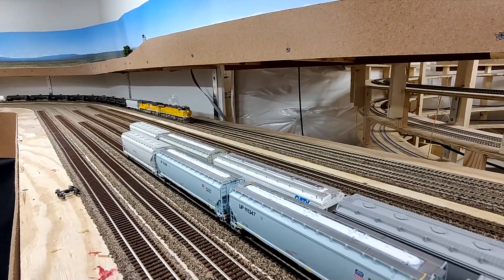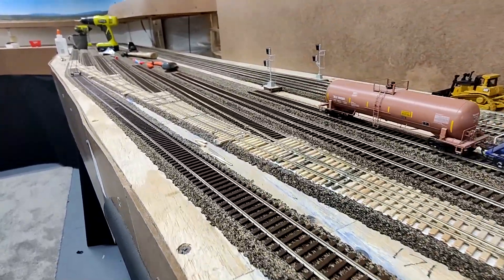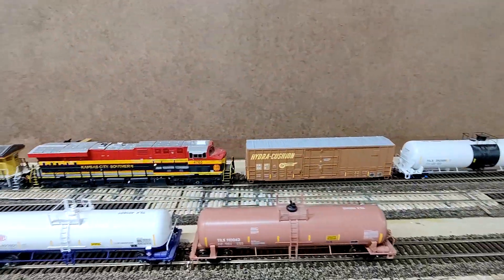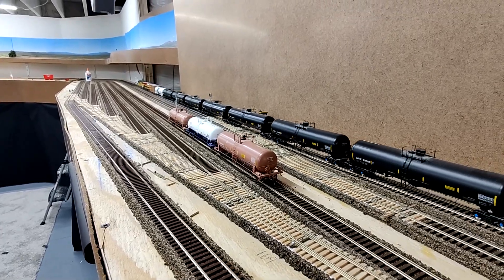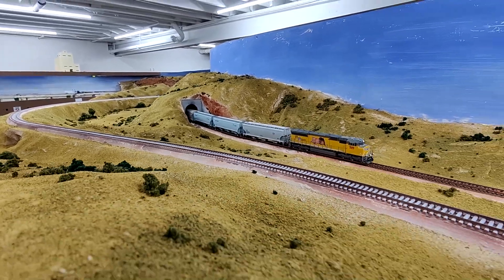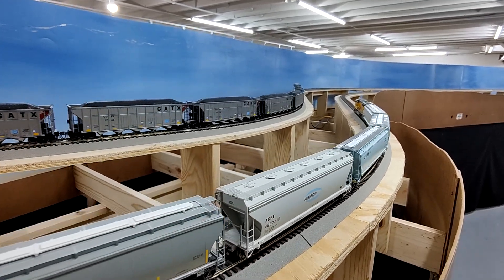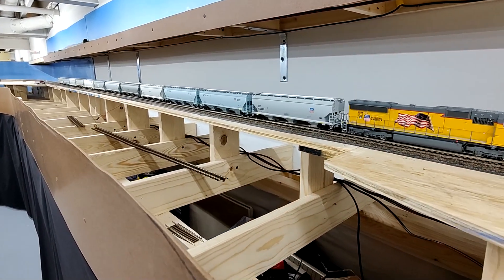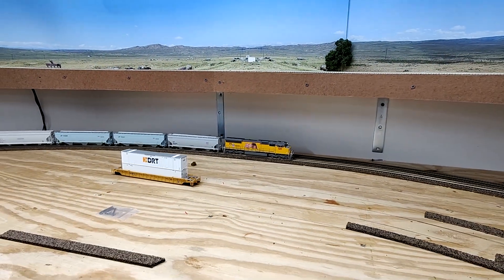Union Pacific Evanston Yard S2022E45 East yard throat complete. Model Train in Action Ops & Realism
This video features the completion of the east yard throat of the Evanston Yard.